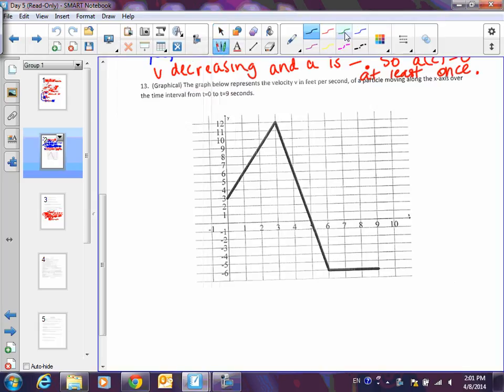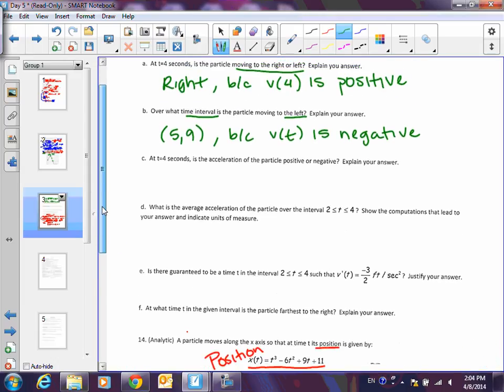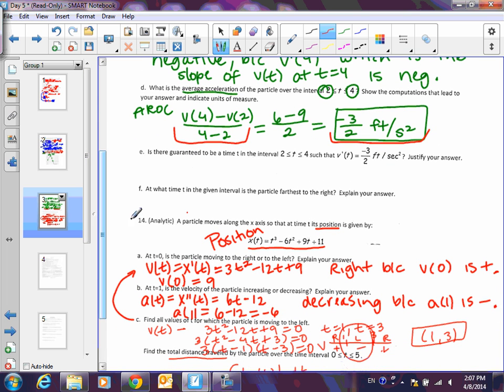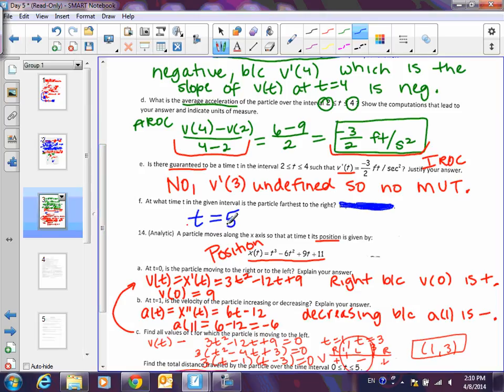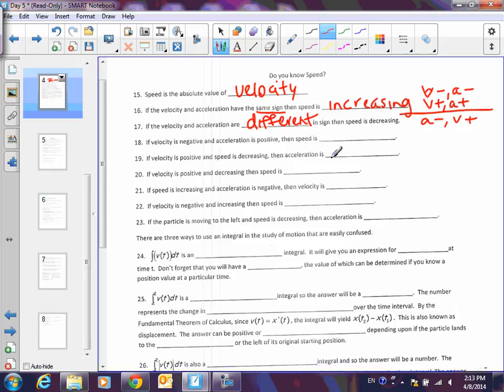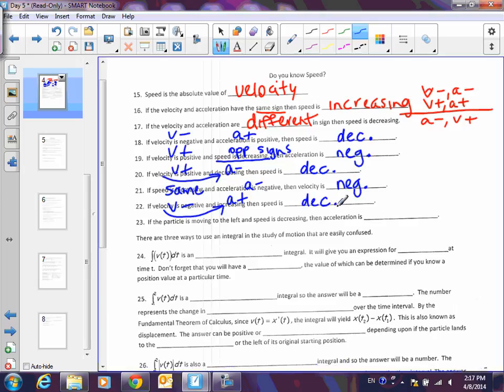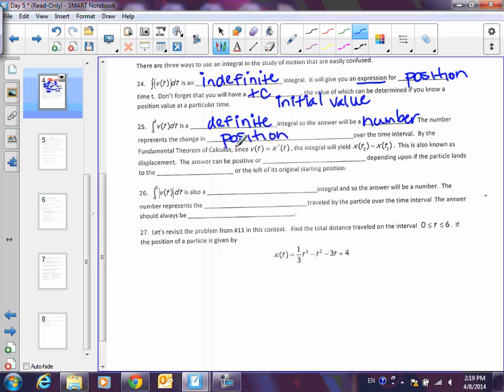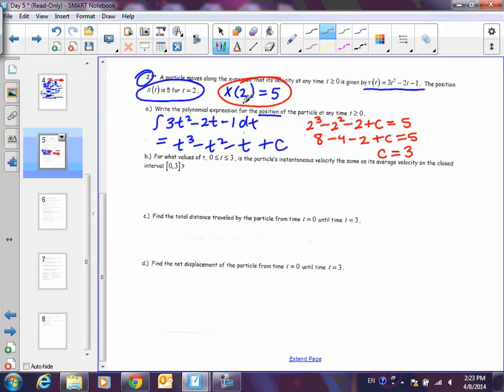Calculus AP Review Day 5 Motion in Calculus part 2